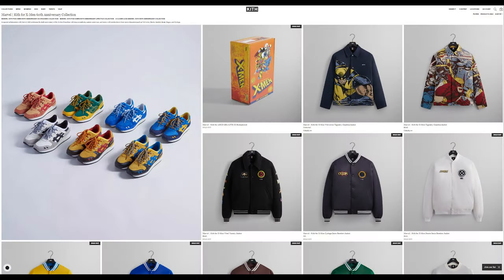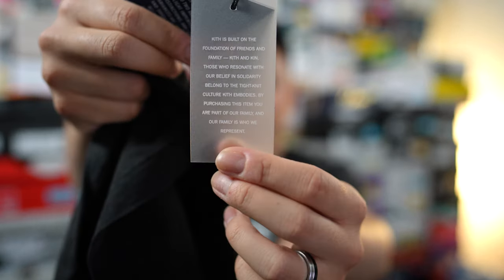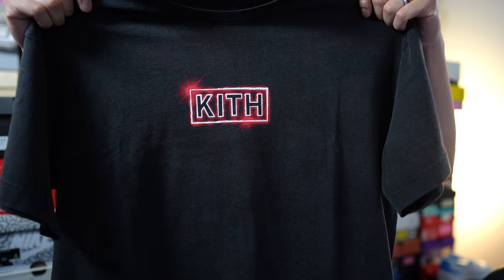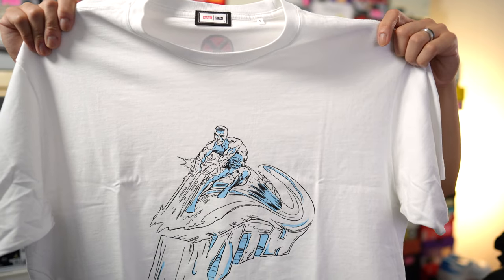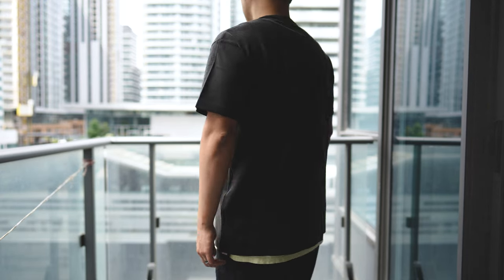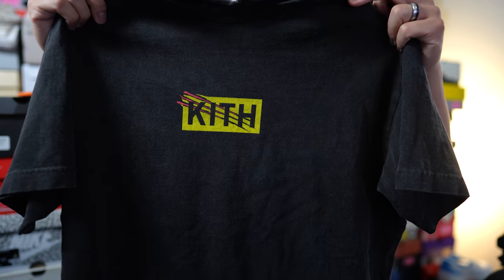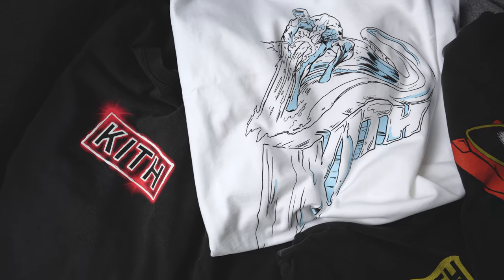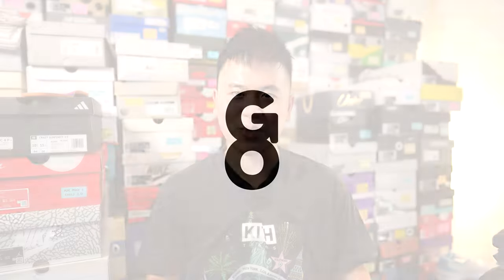Kith x X-Men T-Shirt Try On & Review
Celebrating the X-Men's 60th Anniversary, Kith teamed up with Marvel releasing an epic collection consisting of sneakers, apparel, and accessories. Today I'll be reviewing and trying on the t-shirts I picked up from the collection.